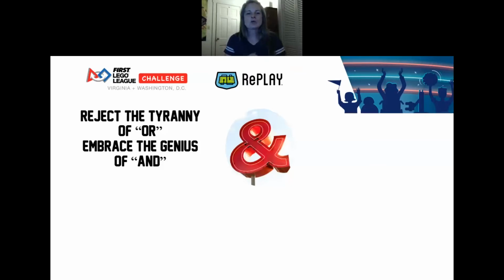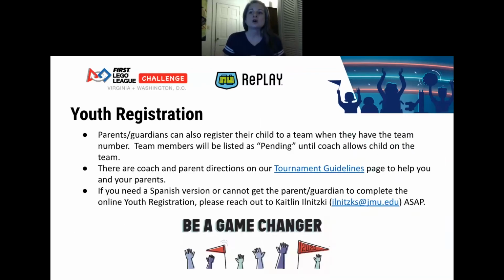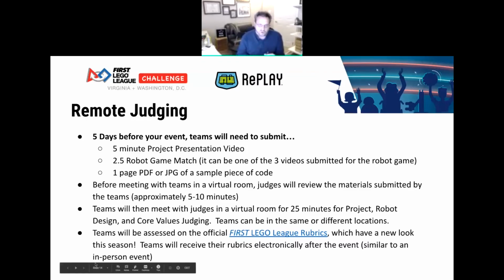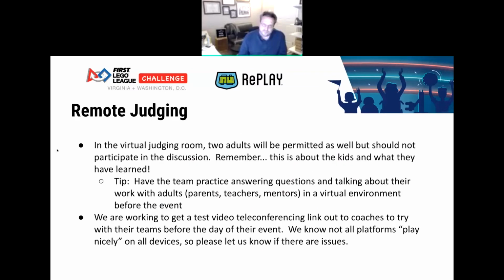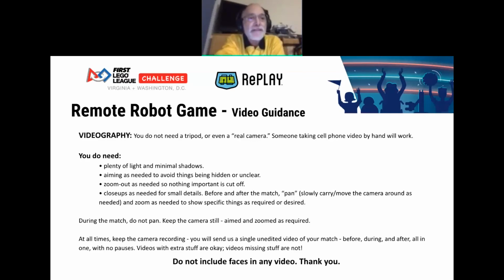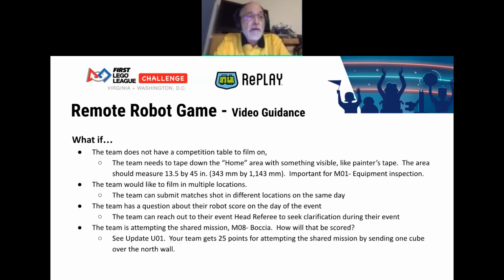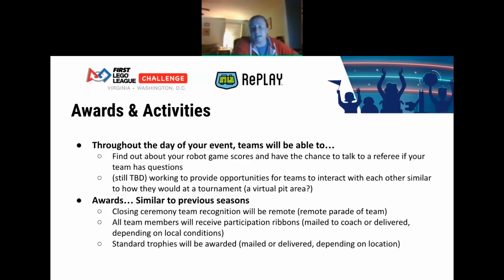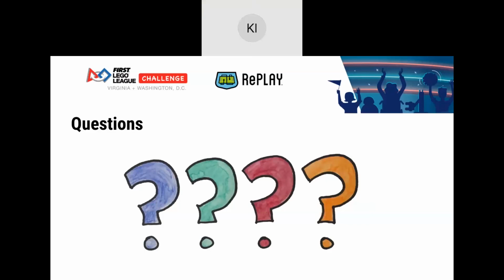“How to Prepare for a Remote Event” VA+DC FIRST LEGO League Webinar Series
Find out more about how you can get your team ready for a Remote Tournament with our VA-DC FLL Regional Planning Team.  We apologize as there is a delay between the audio and visual components of this recording.  Also because of connectivity issues, there are two point in which the audio cuts out.

General Guidelines- 8:10
Remote Judging- 21:03
Remote Robot Game- 41:48
Remote Awards and Activities- 1:03:30
How to Prepare your Team- 1:05:22